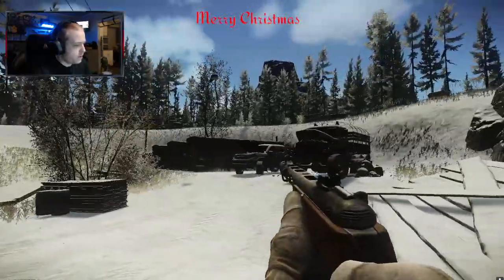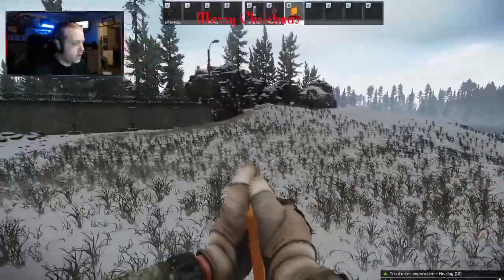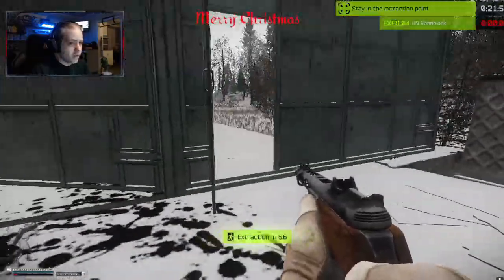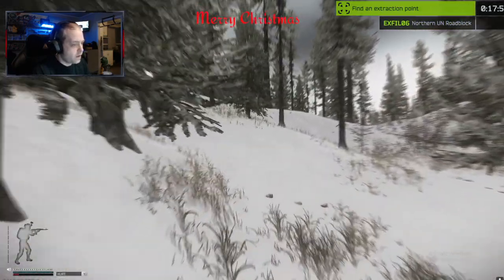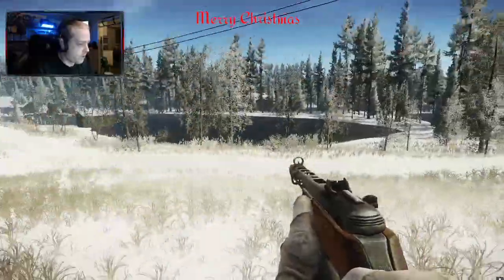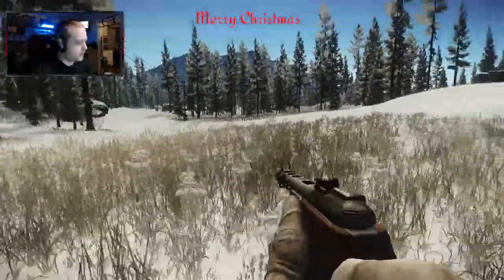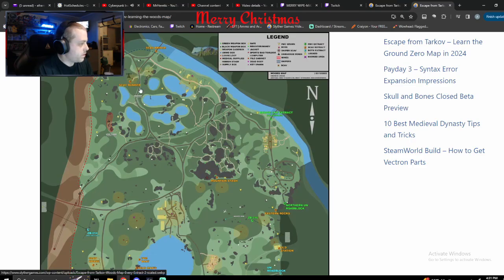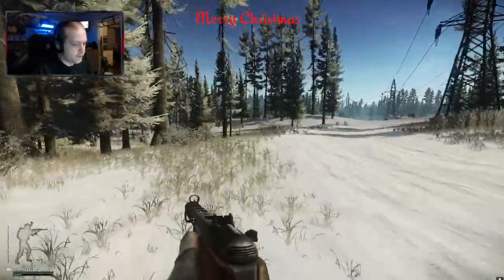Beginner Woods Map Guide - Escape from Tarkov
The Dark Souls of shooters

Running woods and circling the entire map.
Pointing out extracts, loot spots, points of interest, and key points to assist in navigation.
Using map for reference along the way - follow along!
Super rare loot spawn point out!

0:00 - Intro
01:48 - Starting up - Bottom left corner of the map
03:15 - Outskirts PMC Extract
03:52 - Scav house
04:50 - Dead Mans SCAV Extract
05:15 - The Boat SCAV Extract
05:35 - Scav Trailer
06:45 - ZB 14 PMC Extract
08:30 - RARE LOOT SPAWN
09:28 - Sawmill
11:20 - Med Camp
12:35 - RUAF Gate  PMC Extract / RUAF Roadblock SCAV Extract
13:01 - Factory Gate CO OP Extract
14:34 - UN Roadblock PMC Extract
15:05 - Old Station SCAV Extract
17:46 - Northern UN Roadblock PMC Extract
18:00 - Eastern Rocks SCAV Extract
20:00 - ZB 16 PMC Extract
21:50 - Airplane crash site - Task Introduction
24:18  - Small Village
25:00 - Big Village
26:00 - Vehicle PMC Extract
26:47 - Power Lines
27:48 - Sunken Village
29:34 - Scav Bridge SCAV Extract
30:20 - Scav Bunker SCAV Extract
31:22 - RARE LOOT SPAWN
32:40 - Looted Convoy - Task Search Mission
38:00 - Cultist Sacrifice Circle

MrHereticC on TWITCH!